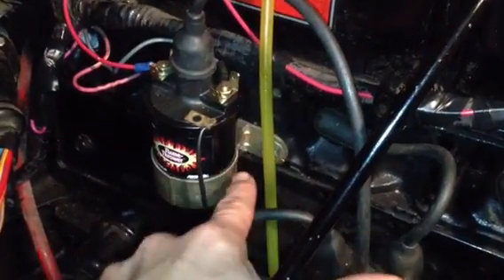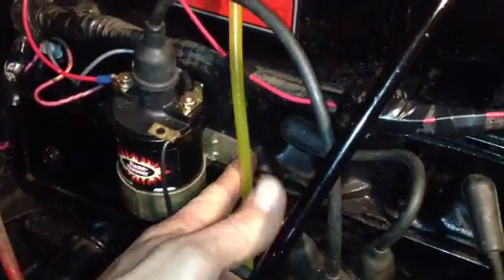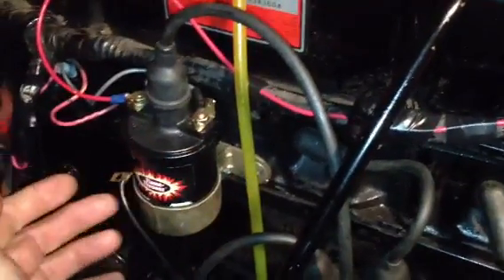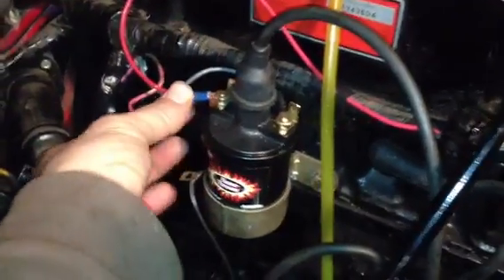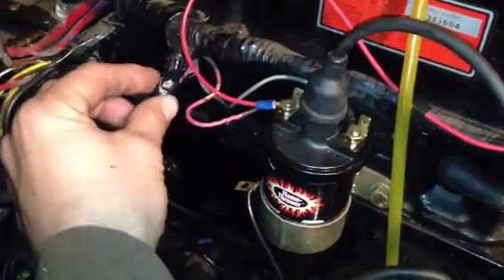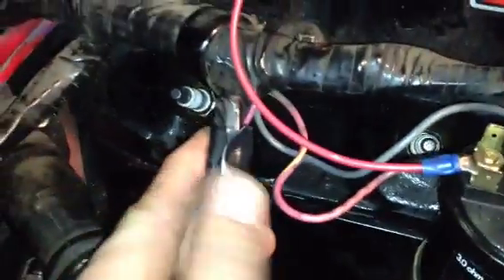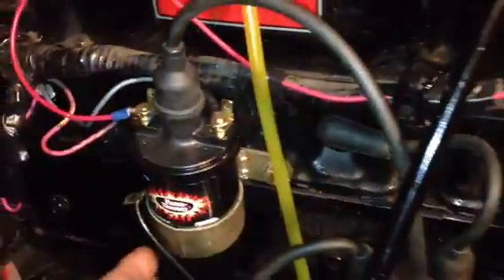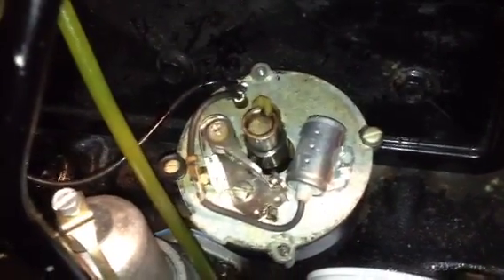Mercruiser MCM140 ignition conversion vid 3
Always, when working on electrical disconnect the batteries and remove jewelry. An arch thru a ring or necklace can burn you to the bone, blind you, or you could loose a finger due to a instant bone deep burn.

On my MCM 140 it was easier to remove the 9/16 bolt and then use a Phillips head on the clamp screw. I didn't have to but a new bracket. My stock bracket was barely big enough though.

Put it this way...
A welding machine set to weld a 1/4" plate is about 26-28volts at about 110amps for a stick welder. Amps x volts =watts. Your battery is 12volts at say 750-800 amps ... Think about the same as a welder turned to 300+ AMPS!!! If you ground a wrench or jewelry it doesn't just spark it vaporizes/ explodes sending molted droplets flying.

Use common sense (not so common these days)

140 Mercruiser yearly service , all my videos are just how I would teach my kids, i make no guarantees of accuracy or correctness.

When in doubt use a mechanic. Have all factory recommended manuals and a repair book on hand and read, follow, and understand them.

Remember to disconnect the battery and have the keys in your pocket. Remove jewelry and loose cloths and tie up your hair.

Practice safety and make repairs at your own risk. I assume no liability for you getting hurt or destroying your boat or auto or hurting someone else.

I DO NOT tell you everything you need to watch for or ensure. It is very easy to destroy your property and or get hurt or killed by simply following my video examples and or advise.
User be ware.  My videos are for entertainment only.

Hopefully that will satisfy the legal stuff.